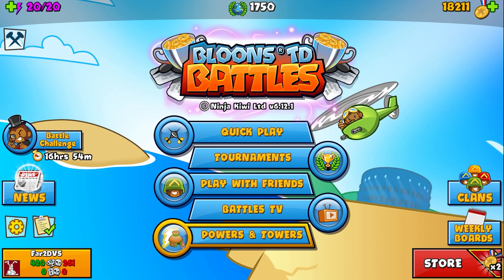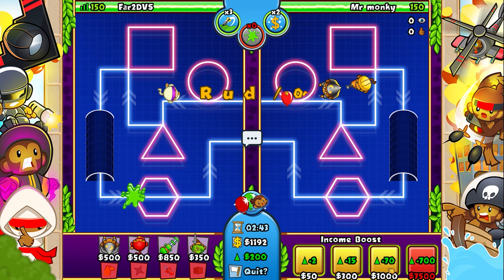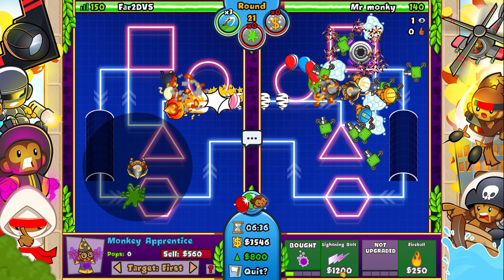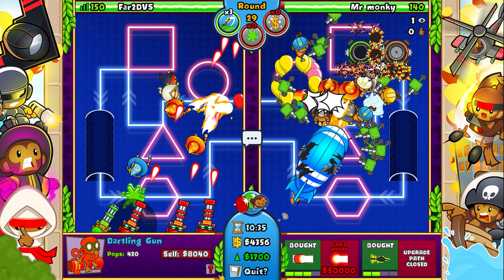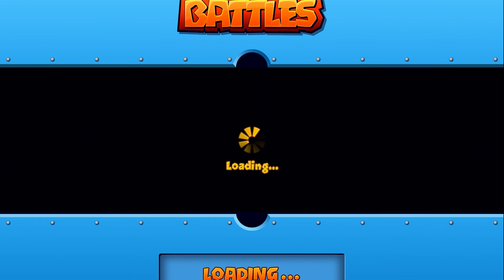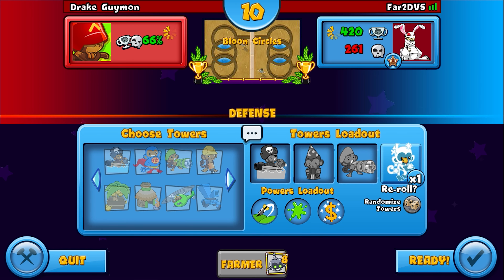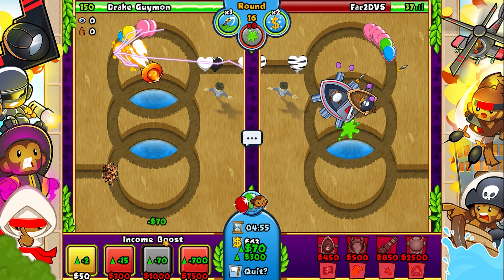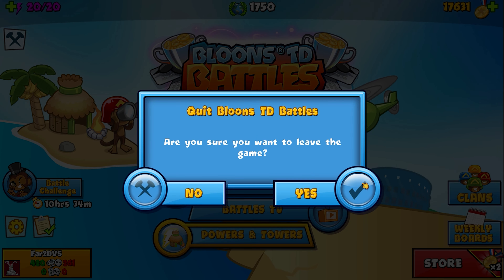How To Win Any Defense Tournament || Bloons TD Battles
I detail the basic strategies and tactics to winning any defense tournament in Bloons TD Battles. Knowing this info doesn't guarantee you a victory, but it certainly makes it a constant probability.